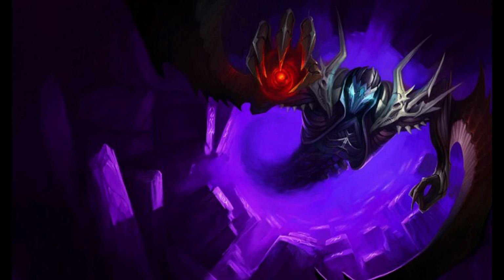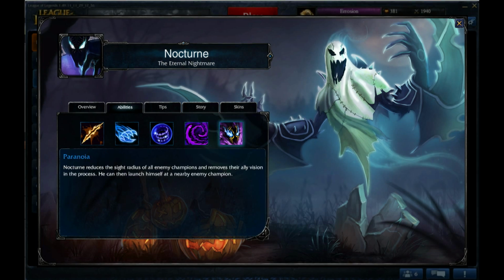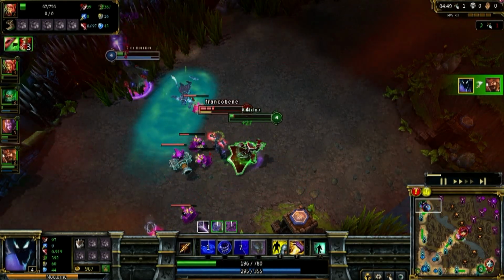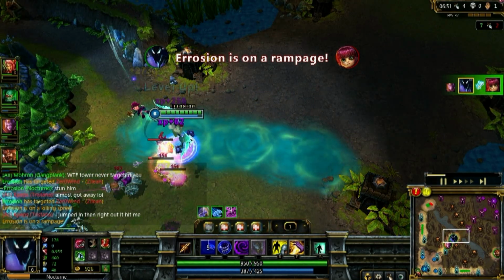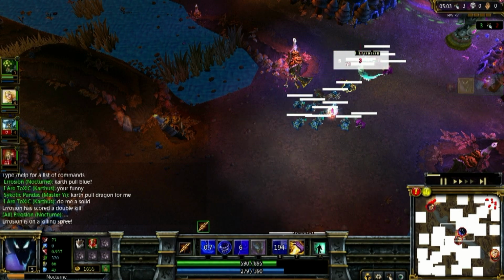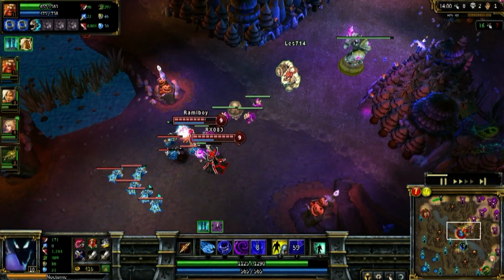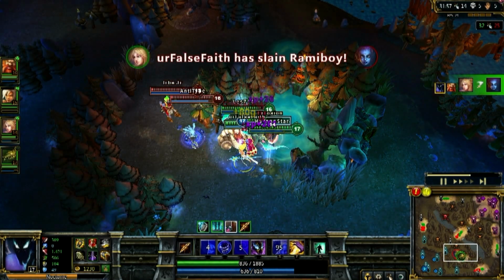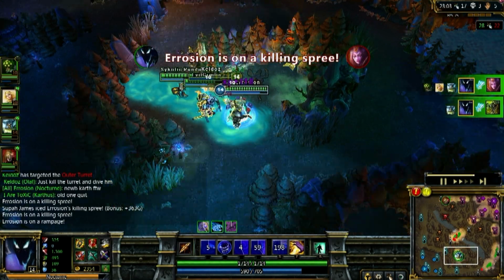League Of Legends-Nocturne Guide/Commentary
Herro dere im back with anther guide/commentary on nocturne this time again this took a lot of effort so a comment and like are awesome.

PS I know im a bad commentator XD